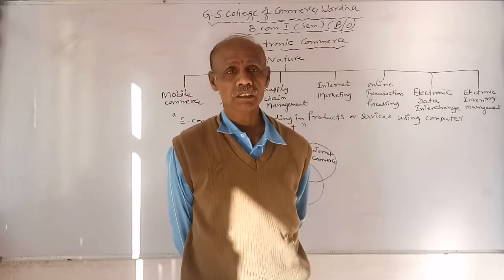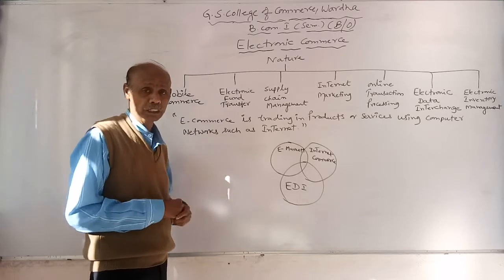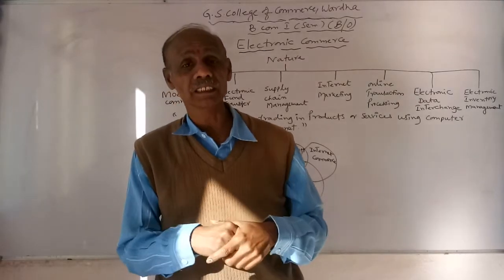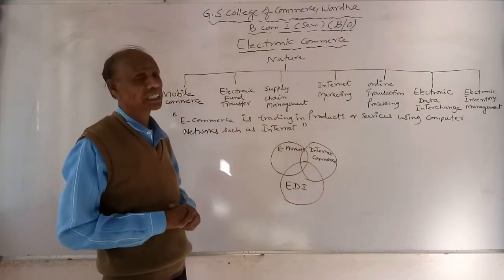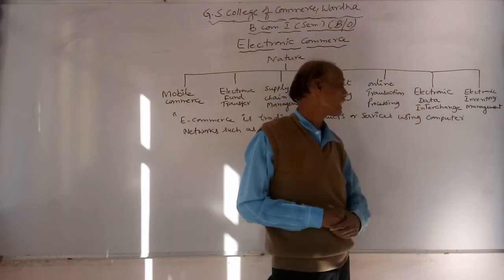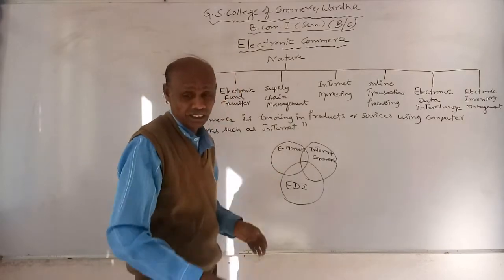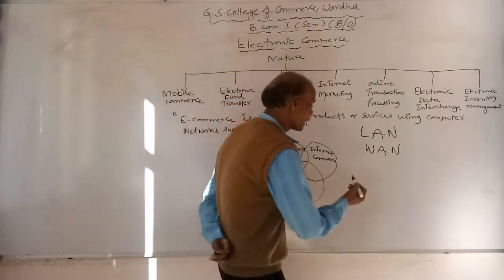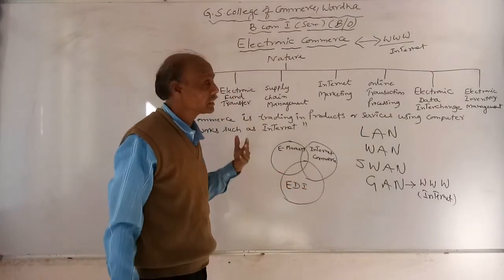B.Com Sem I - Business Organisation - Lecture 33